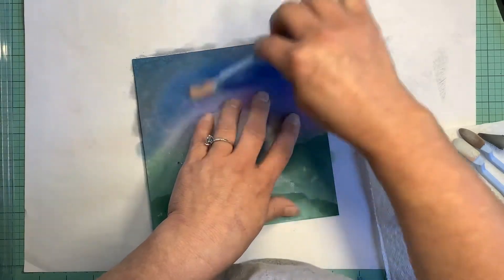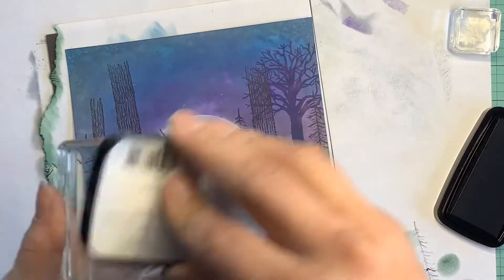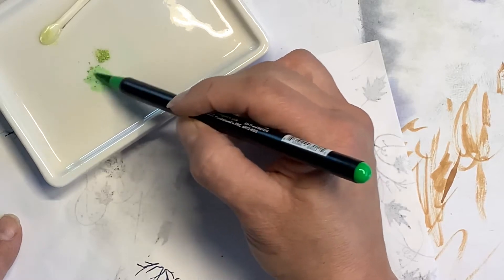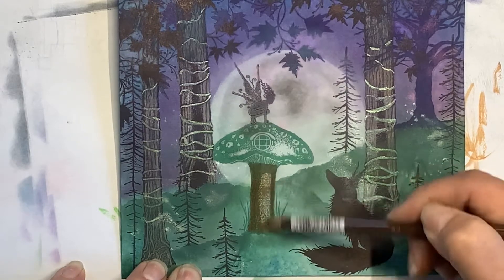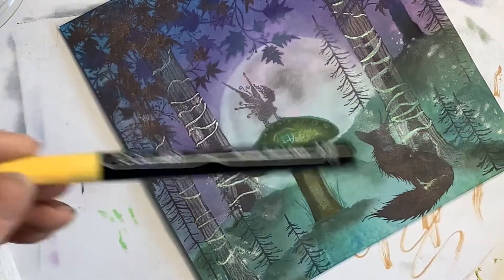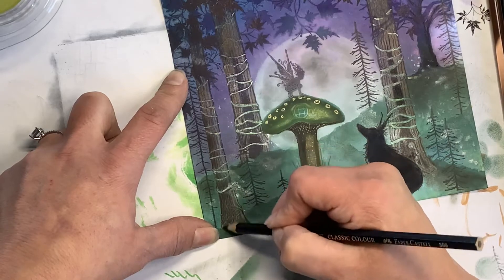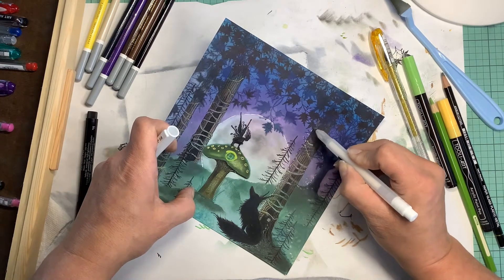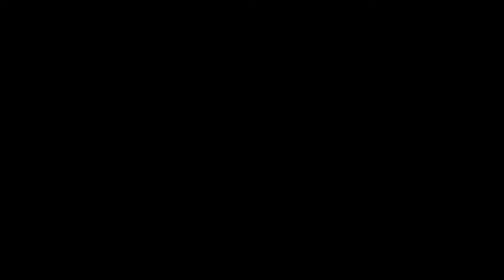A Night in the Forest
Products used
Lavinia stamps-Vine, mini leaf, sacred tree, tree den, tree stem, Gideon, fairy foragers set, small red pine, Sebastian’s house.
Versafine clair inks used-twighlight, nocturne,shady lane, rain forest
Arteza real brush markers- ginger, lettuce green
Arteza white pen
Arteza micas
Pan pastels used-phthalates blue tint,pages grey, titanium white, black, natural grey,turquoise, phthalates blue
Fabre Castellated- pit fine liner, brown and black colored pencils
Stabilo Carbethelo- pastel pencils- purple, cream, brown, black, navy, yellow